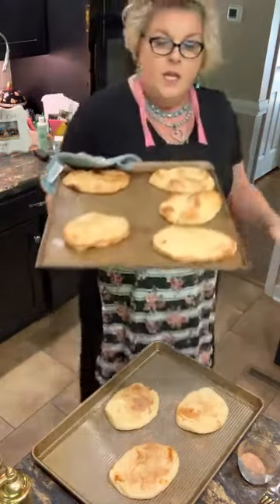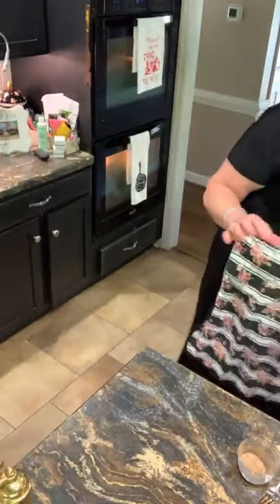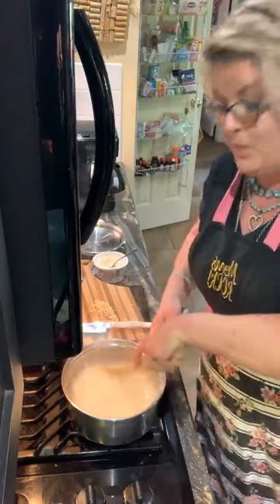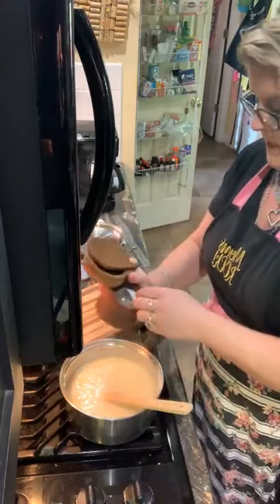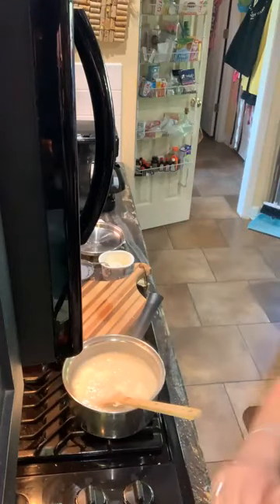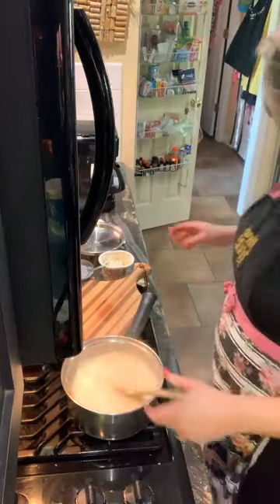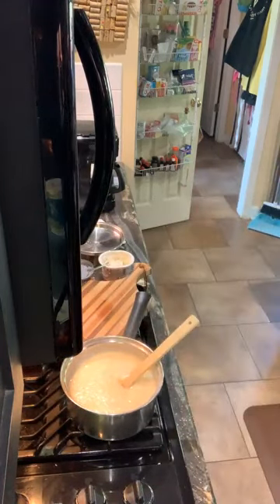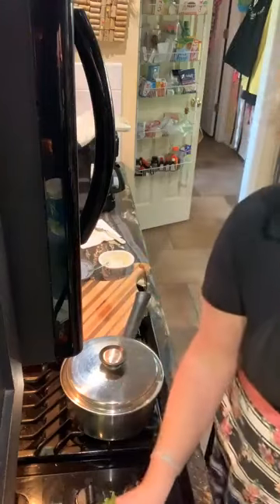Naan Bread for Pizza and Garlic Cheese Grits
Lisa is hosting her Flat Tire Friends and has come up with a neat crust for 'build your own pizzas. She then makes Garlic Cheese Grits. See 'Flat Tire Friends Make Breakfast Pizzas' for results